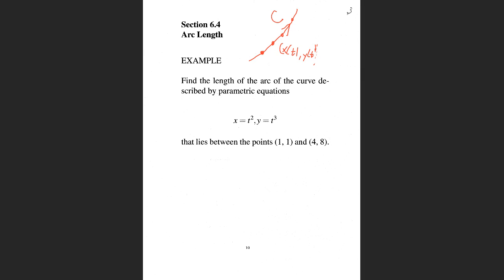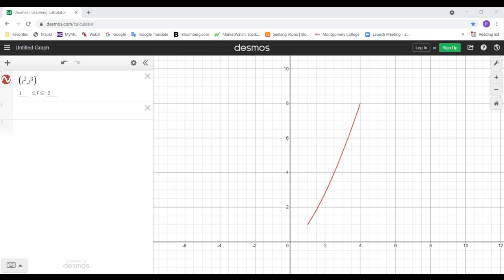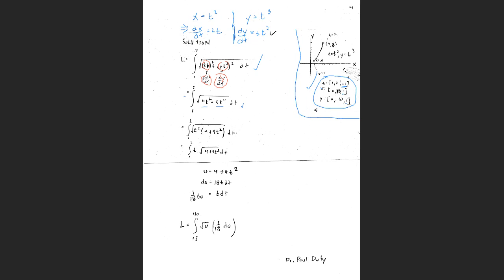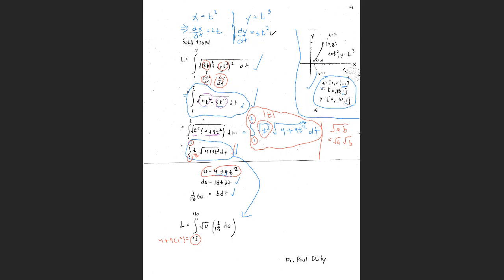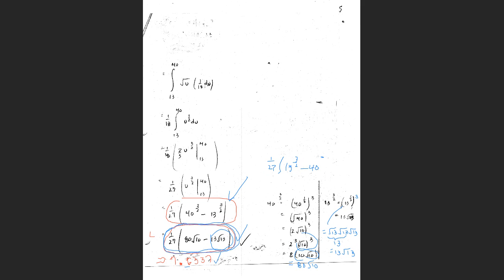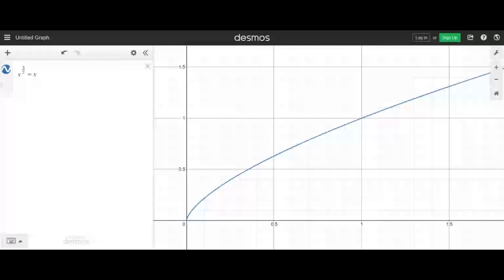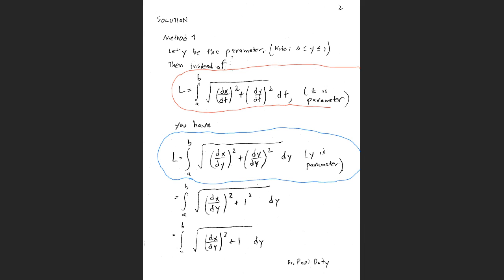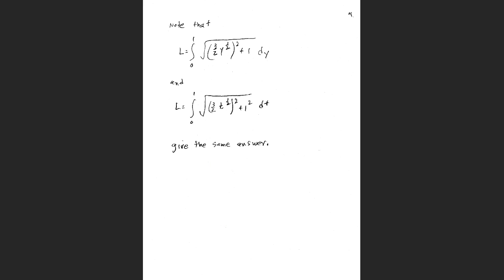MATH 182 CRN 22025 Section 6 4 Examples' Fall 2021